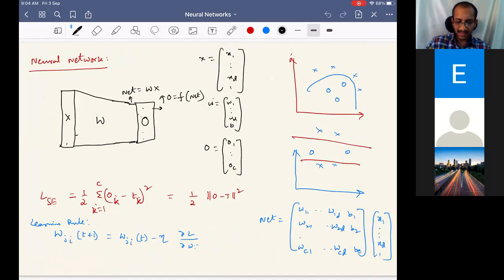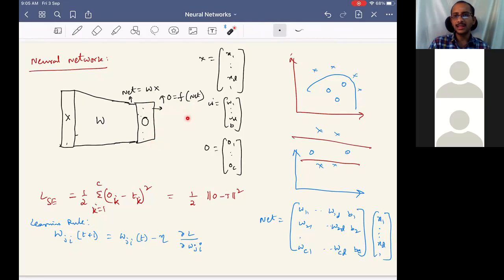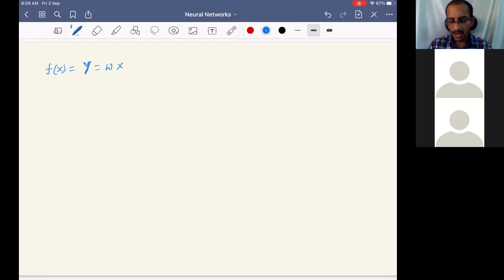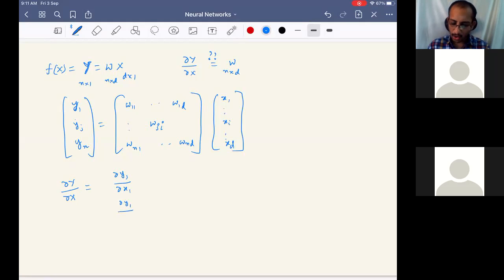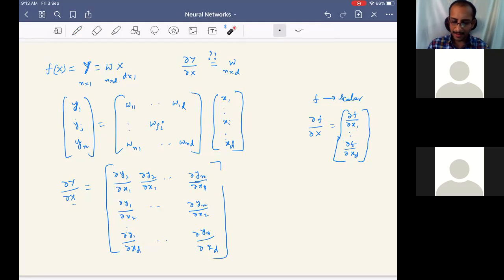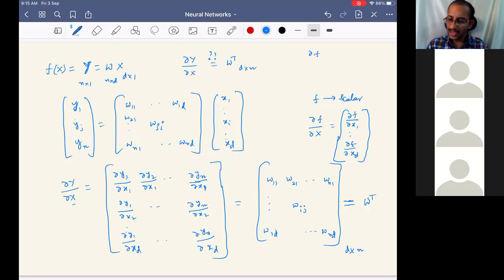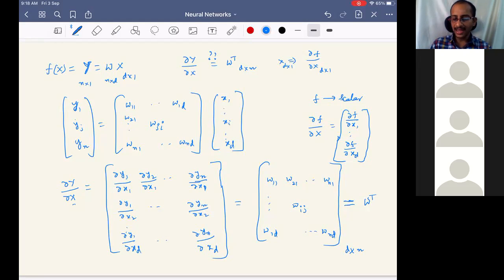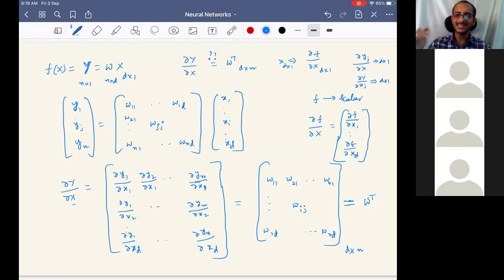Lecture 8a : Vector Derivatives for Back Propagation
This lecture introduces a few vector to vector derivatives.